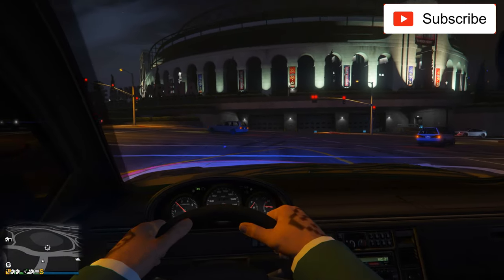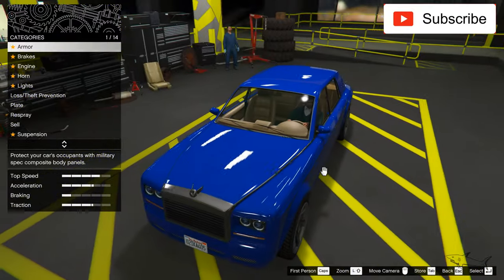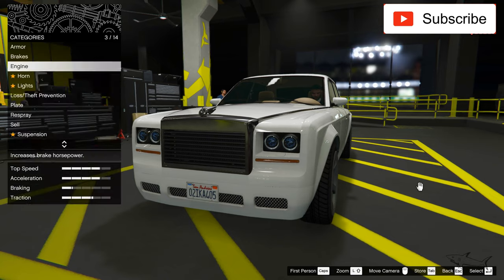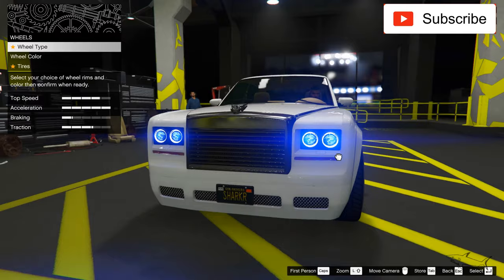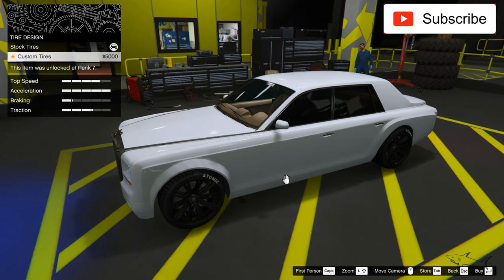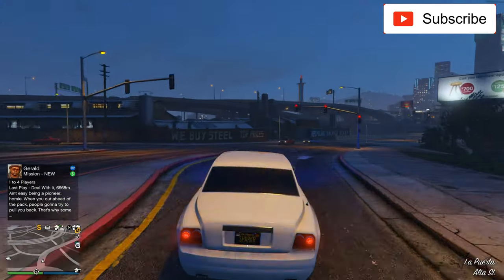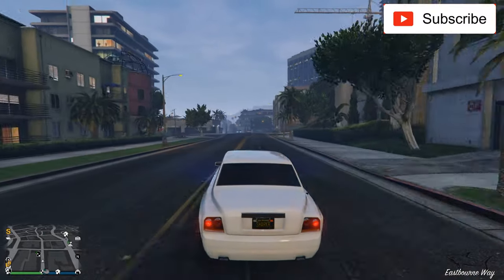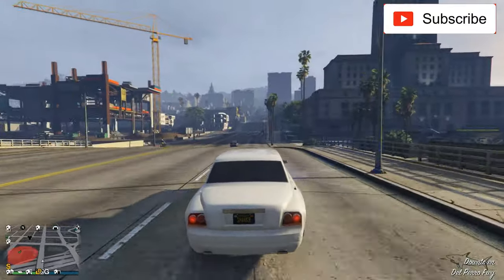Enus Super Diamond Review & Best Customization - GTA 5 Online Rolls-Royce Phantom - Luxury Car - NEW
The Enus Super Diamond is a luxury four-door sedan in The Ballad of Gay Tony, Grand Theft Auto V and Grand Theft Auto Online.

The Super Diamond is intended to resemble a 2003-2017 Rolls-Royce Phantom with some small elements from the 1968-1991 Rolls-Royce Phantom VI, although the car appears to be a lot less regal in construction, with various slight changes, such as the front wheels being shifted slightly forwards and unlike its real-life counterpart, the Super Diamond does not have rear suicide doors. The car features an interior similar to the Schafter's, but is covered by tan leather and has no logo on the steering wheel. The car also slightly resembles a 2006 Chrysler Imperial, most notably in the headlights. Coincidentally, the Imperial can be described as a Rolls-Royce clone by certain styling cues.